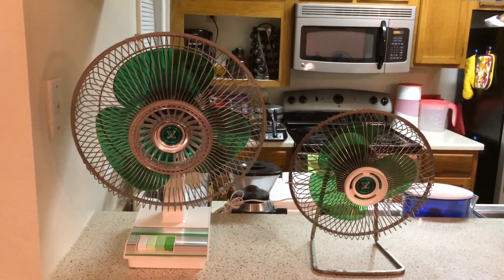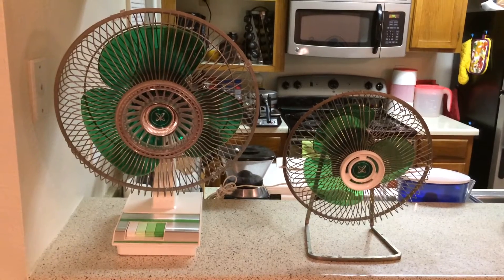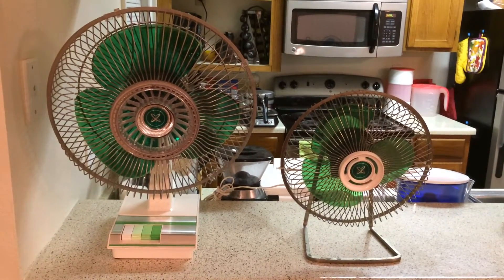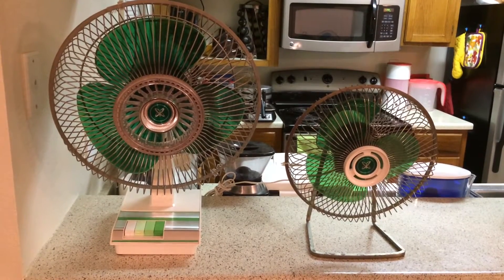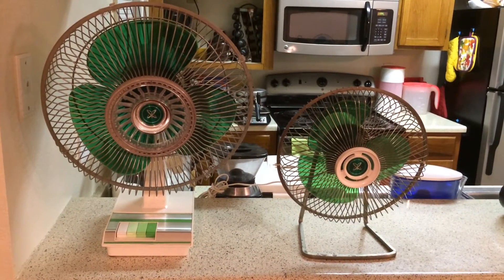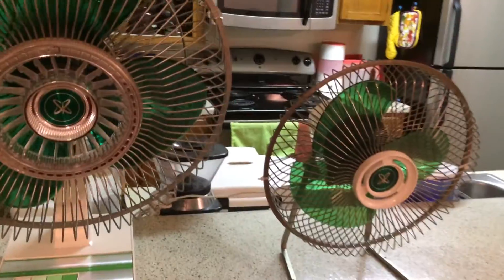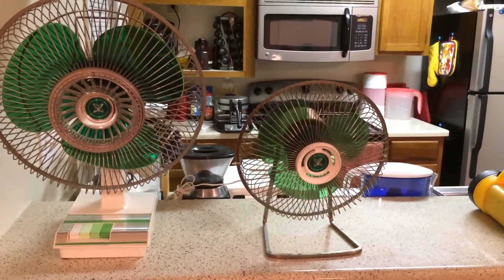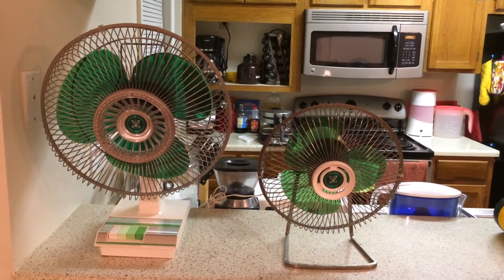My Green Sears Desk Fans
Hey people! Well here are the two Lasko made desk fans I have under the Sears brand in the green color scheme.

On the left is my Sears (Lasko) model 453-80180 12" oscillating desk fan. And to the right is my Sears (Lasko) model 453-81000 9" stationary desk fan.

I figured since I put together both sets I have of my Galaxy branded desk fans (blue & brown), I'd do the same with my two green Sears desk fans.